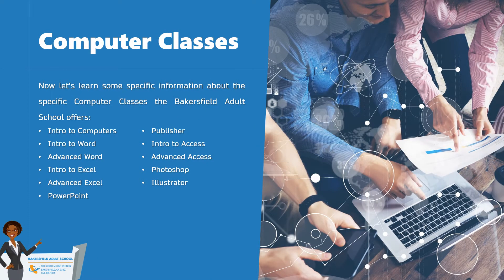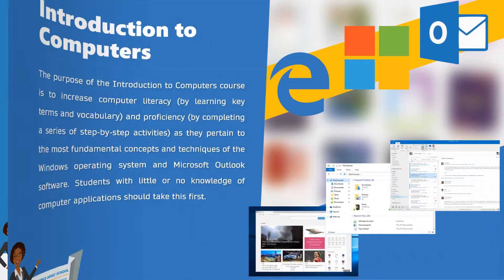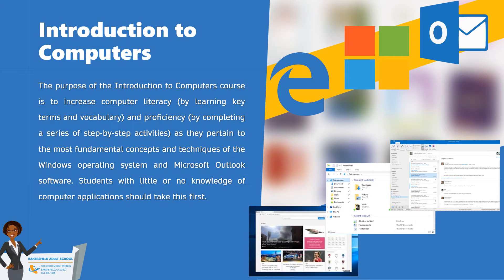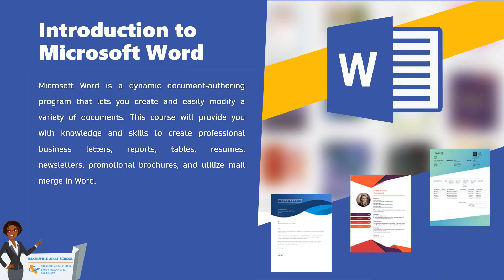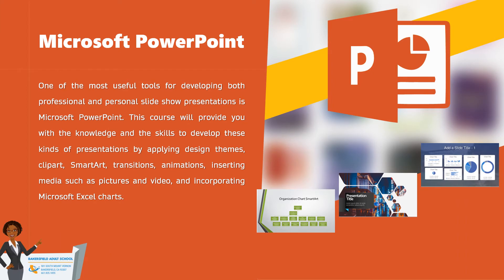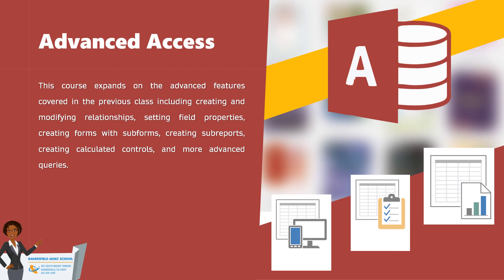Computer Classes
Learn all about Computer Classes offered at Bakersfield Adult School: Introduction to Computers, Outlook, Word, Excel, PowerPoint, Publisher, Access, Photoshop, & Illustrator.